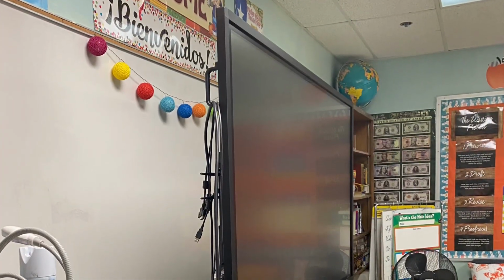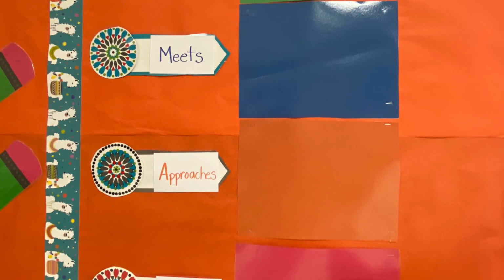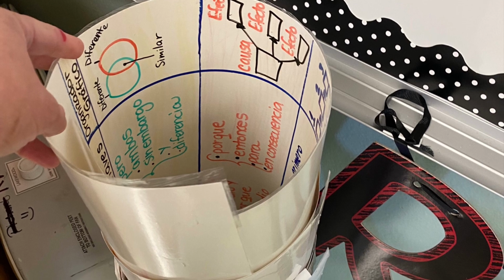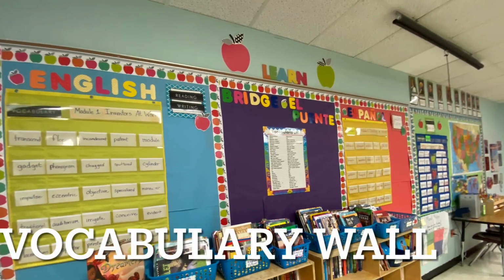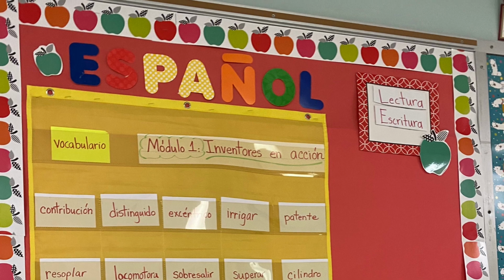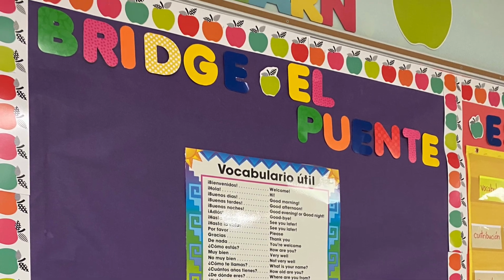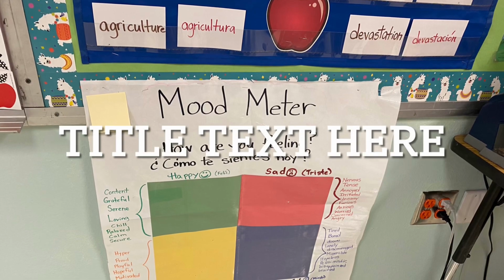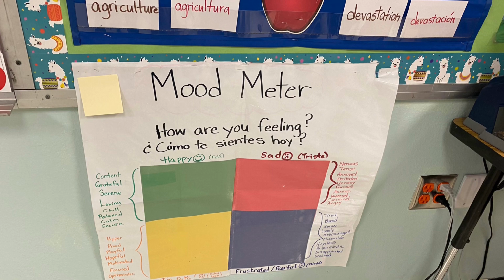CLASSROOM TOUR 2021/5th GRADE CLASSROOM SET UP/ CLASS SET UP 2021-2022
Hello there! In this video I would like to share with you my humble and practical classroom. Take a tour with me and let me know what you think! My hope is that you get ideas for your own classroom! !